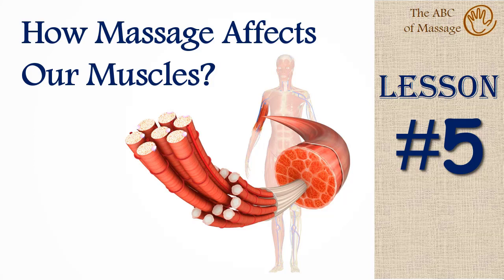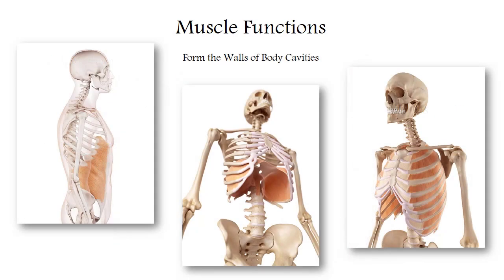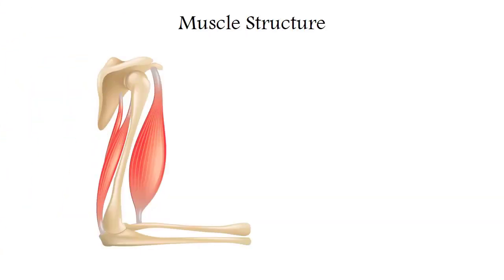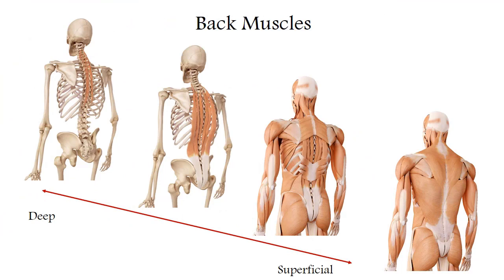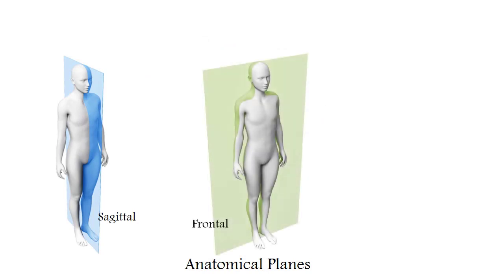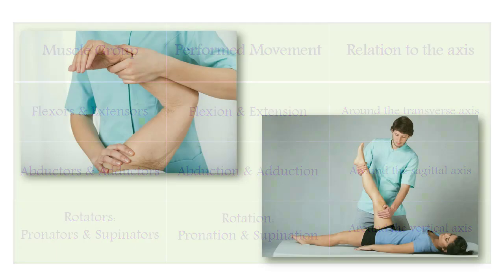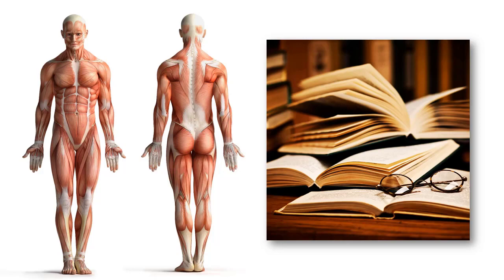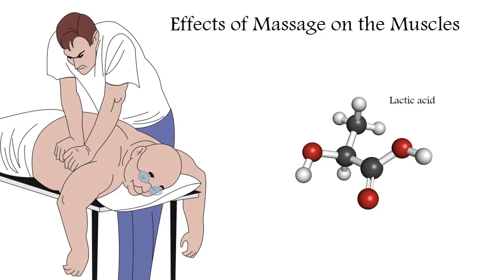#5 Muscle Structure for Massage Therapists | How Massage Affects Our Muscles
In the fifth lesson we talk about muscles and how massage affects them. Consider the types of muscle tissue, the structure of muscles, their function, attitude to movements in the joints and some other points.

Contents of the lesson 5:
0:01 - Types of muscle tissue (skeletal, smooth, cardiac)
2:01 - Muscle functions
3:10 - Muscle structure for massage therapists
6:21 - The connection of muscles with the nervous system
6:46 - Planes (sagittal, frontal, horizontal) and axis (sagittal, frontal, vertical) of the body
8:25 - The relation of muscles to joints and directions of movement
9:08 - Antagonist muscles
9:57 - Types of muscle work (dynamic and static)
11:02 - Auxiliary apparatus of muscles
11:43 - Effects of massage on the muscles